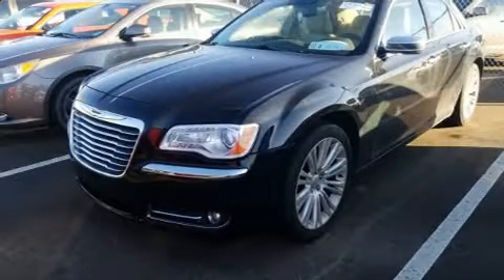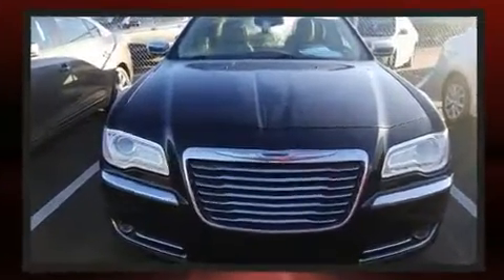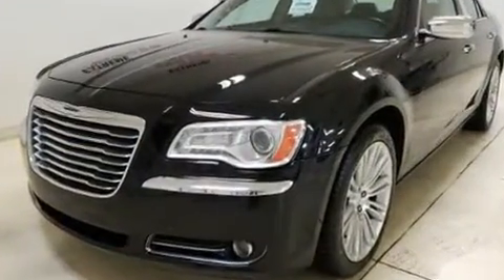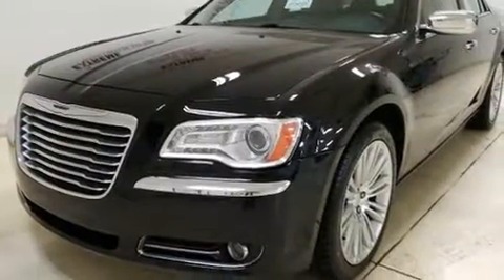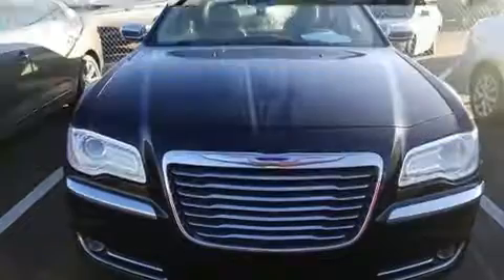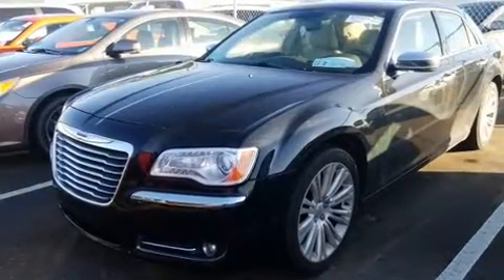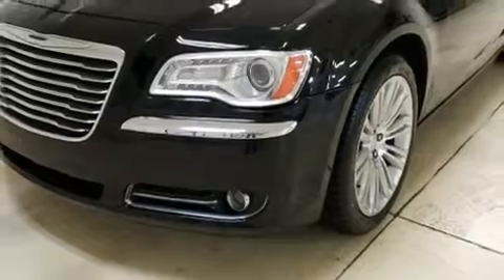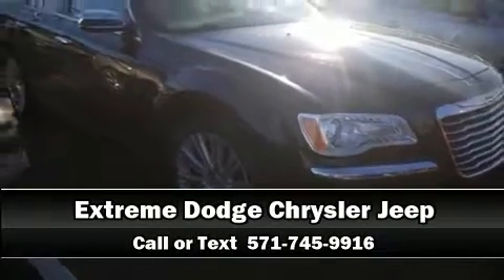2011 Chrysler 300 Limited in Jackson, MI 49201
Discerning drivers will appreciate the 2011 Chrysler 300. This 4 door, 5 passenger sedan has just over 80,000 miles. It features an automatic transmission, rear-wheel drive, and a refined 6 cylinder engine. Top features include a split folding rear seat, leather upholstery, front and rear reading lights, speed sensitive wipers, automatic temperature control, front fog lights, tilt and telescoping steering wheel, and power seats. Chrysler ensures the safety and security of its passengers with equipment such as: dual front impact airbags with occupant sensing airbag, head curtain airbags, traction control, anti-whiplash front head restraints, a security system, and 4 wheel disc brakes with ABS. Brake assist technology provides extra pressure when applying the brakes. We know that you have high expectations, and we enjoy the challenge of meeting and exceeding them! Stop by our dealership or give us a call for more information.